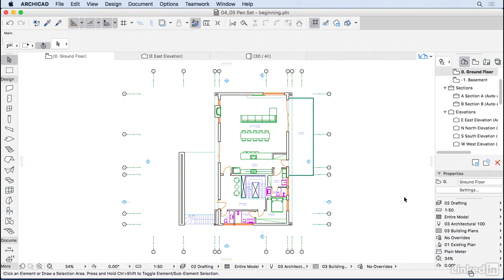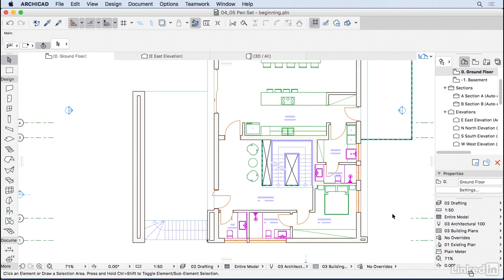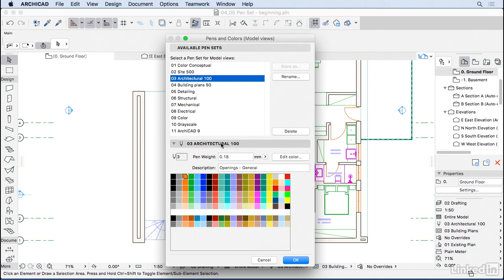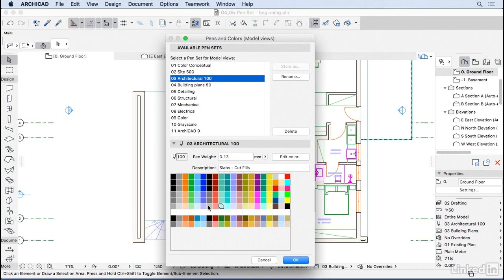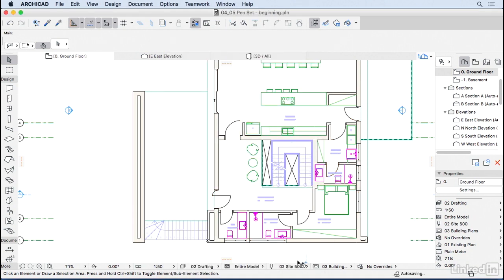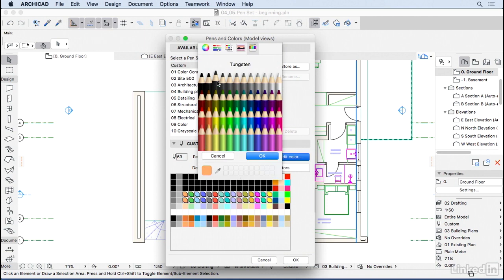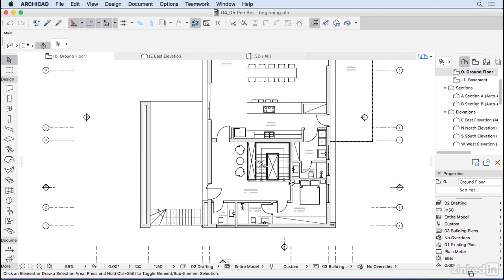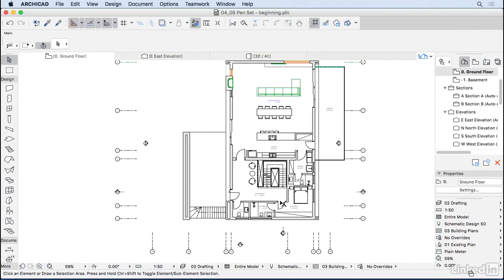033 Pen sets ARCHICAD